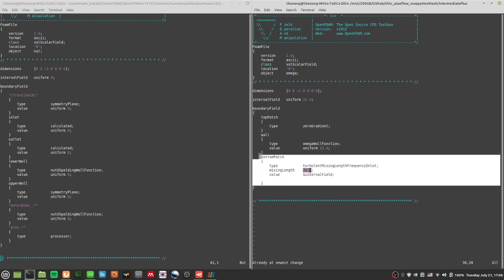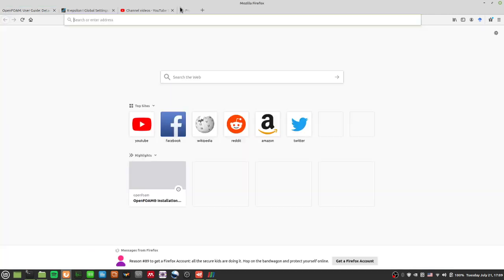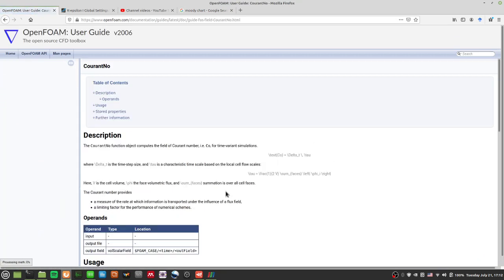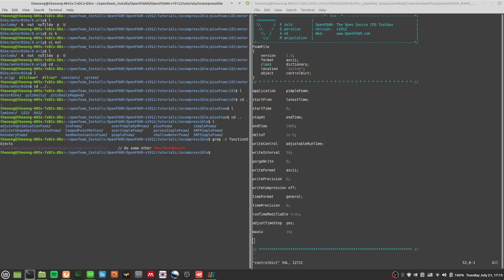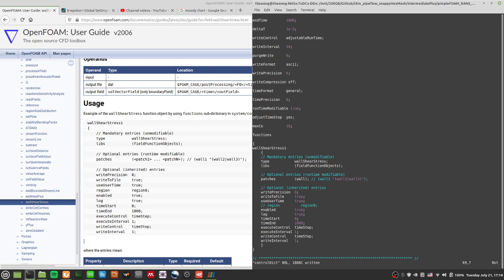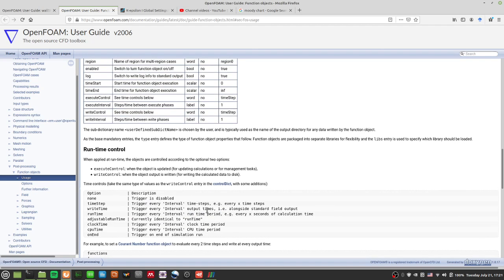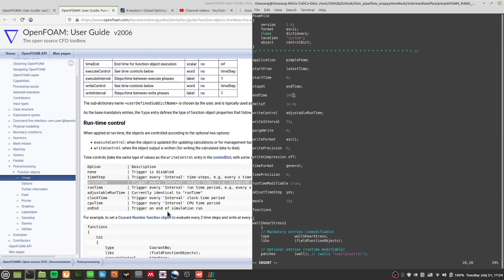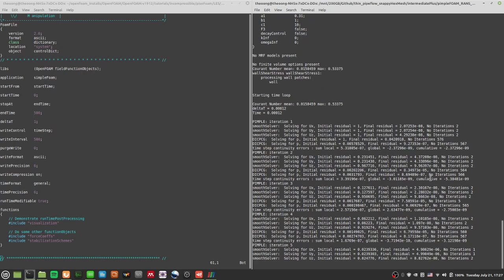OpenFOAM Intermediate - 68 wall Shear Stress functionObject